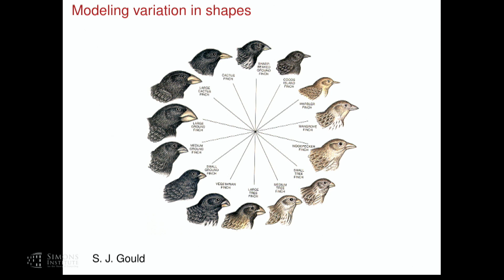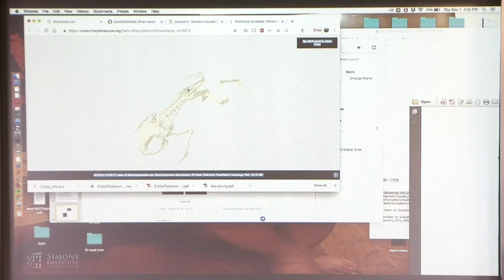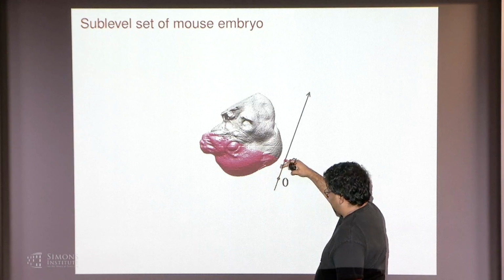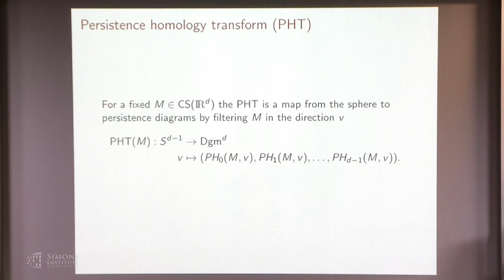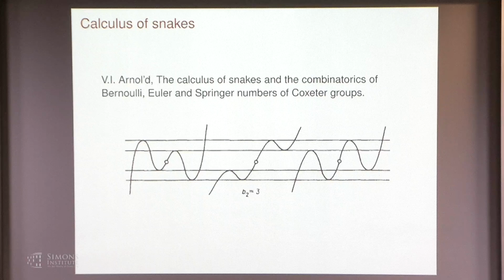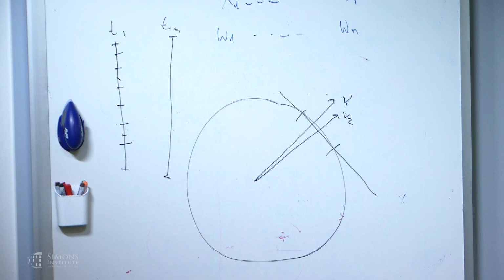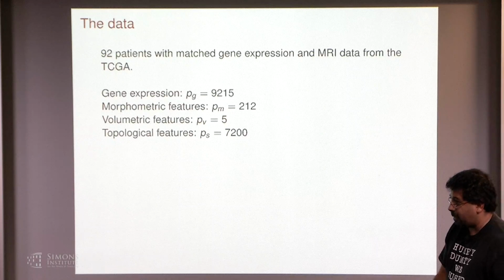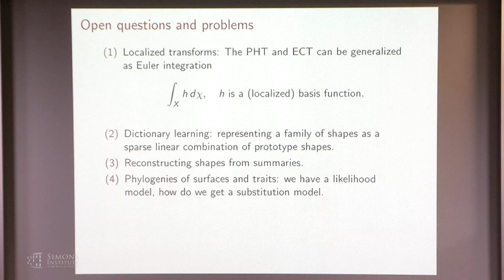How Many Directions Determine a Shape: A VC Theory for Modulii Spaces of Shapes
Sayan Mukherjee (Duke University)